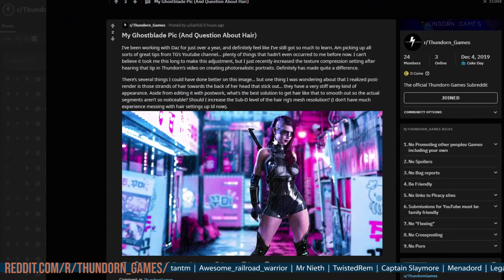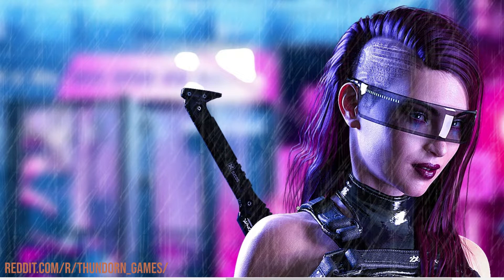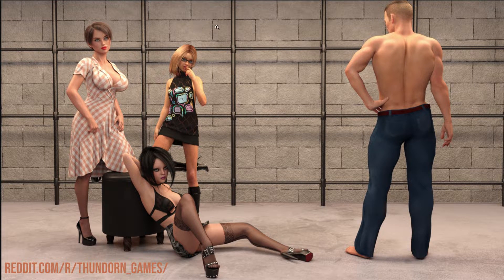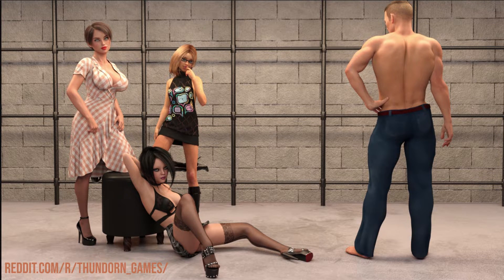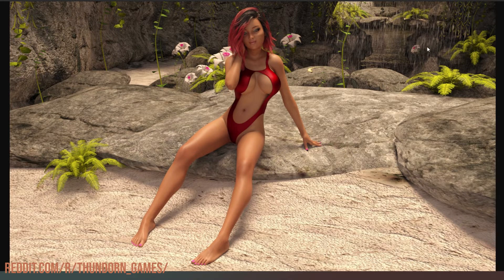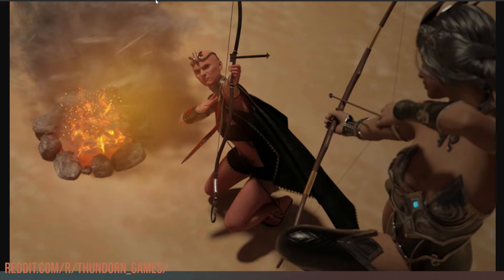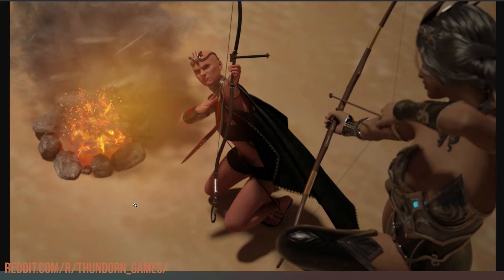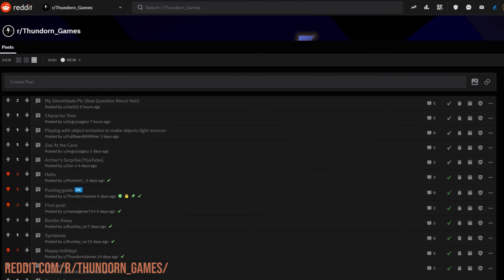[New-ish Series]Render Review: Episode 2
Thanks to everyone for the submissions. Please keep them coming by posting your images with the [YouTube] flag in the title

Usually I will only review one image per user. Today was an exception as I needed a fifth render to complete the episode

Please remember that the advice I give here is only my own opinion on best practice. It is in no way intended to imply that I am any better or worse than the creators.

Links